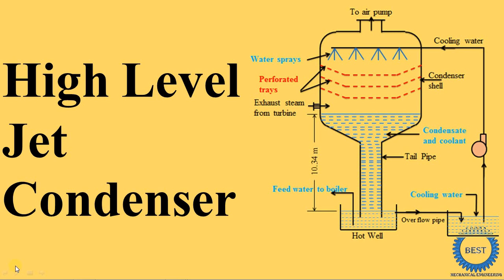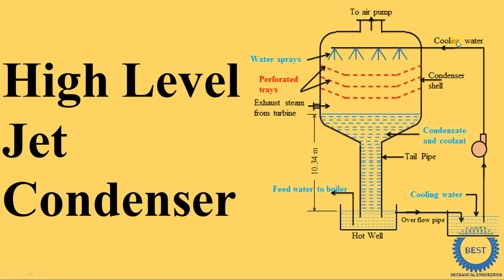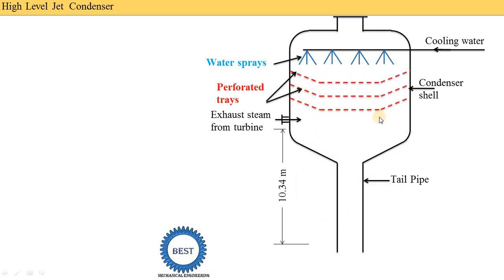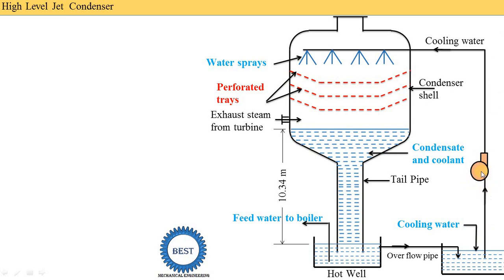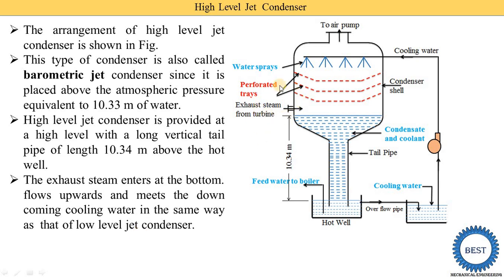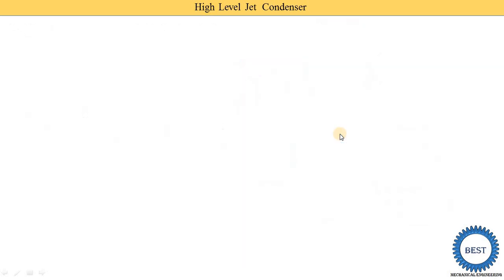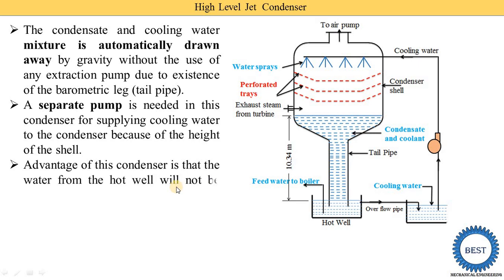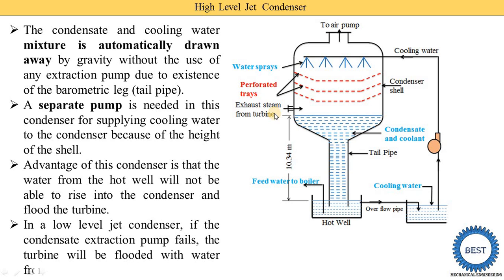High Level Jet Condenser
In this video, I explained High Level Jet Condenser.